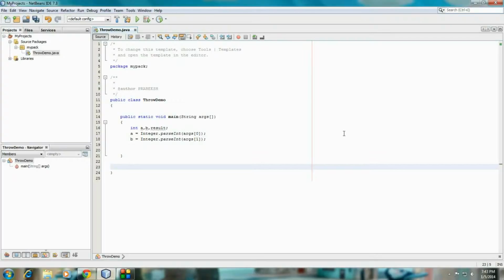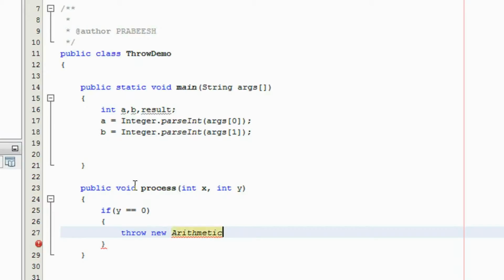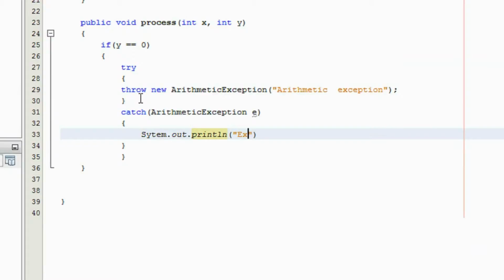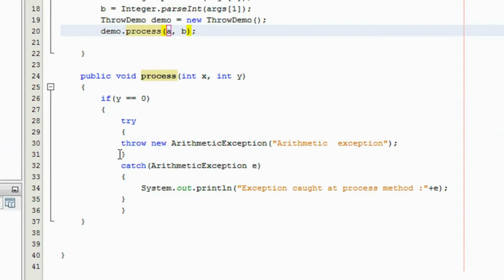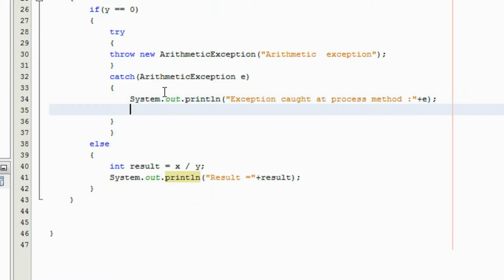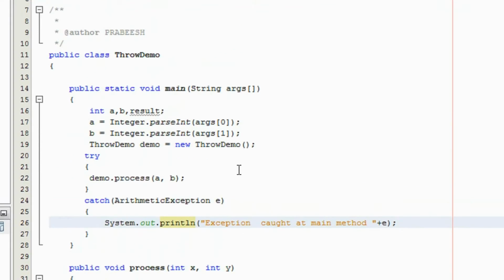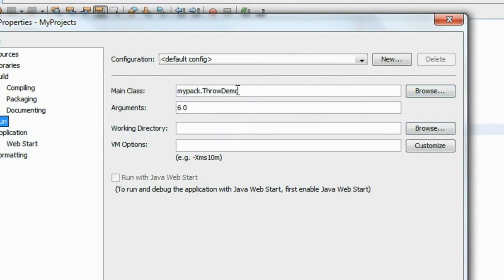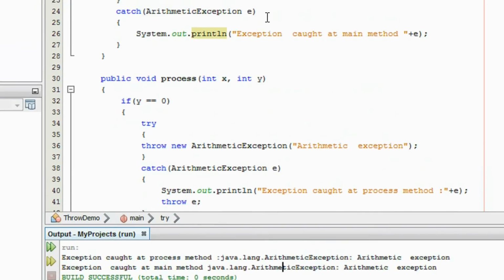Java tutorial for beginners 51 throw an exception